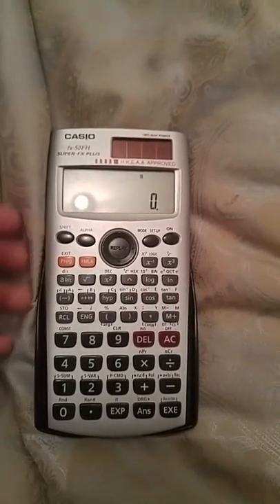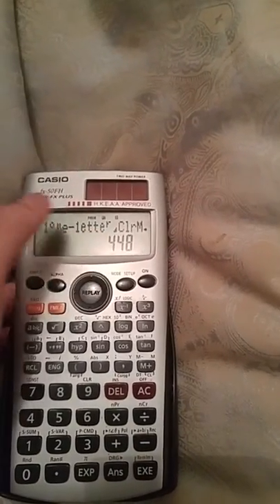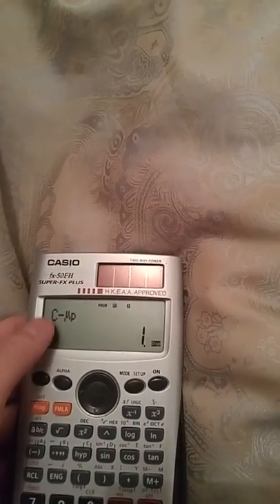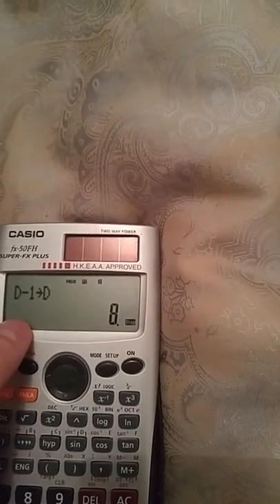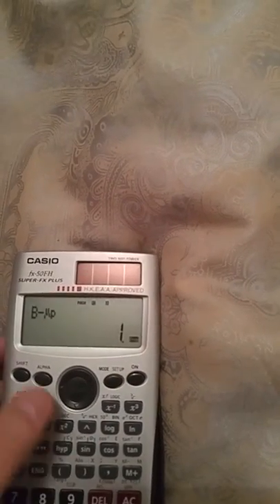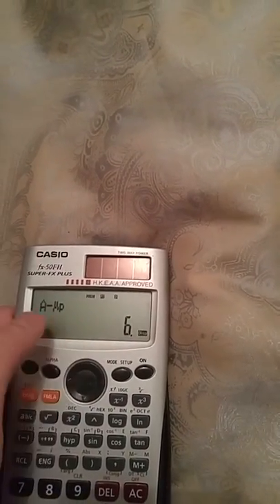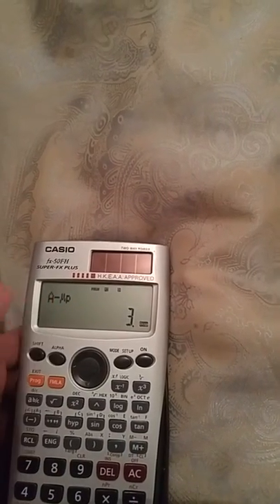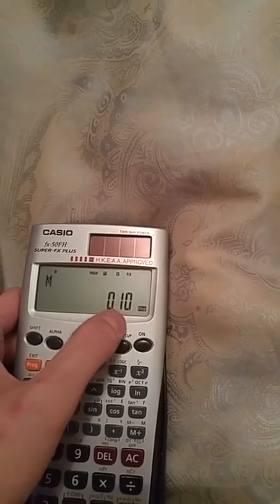Love Letter calculator (50FH) game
A little game for the Casio fx-50FH calculator I made based on Love Letter the card game. The game is played to 5 points.